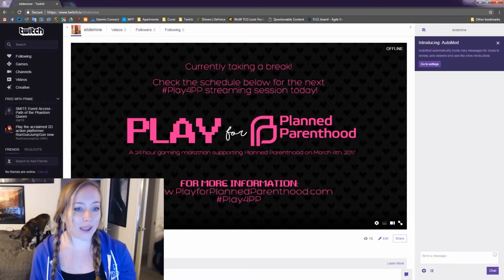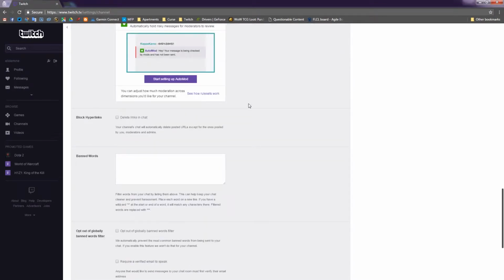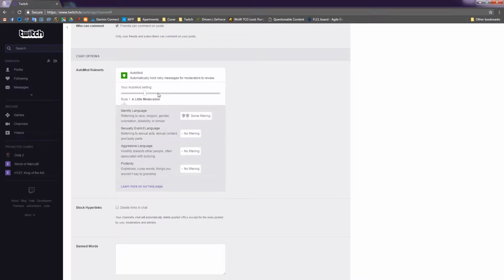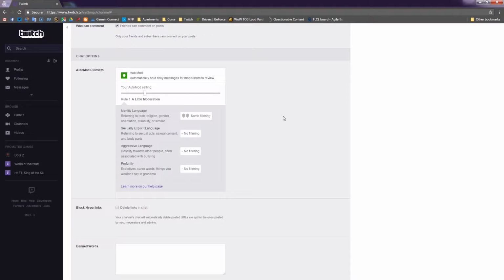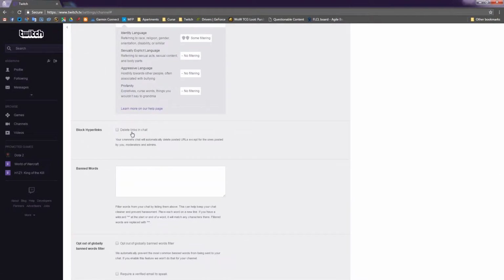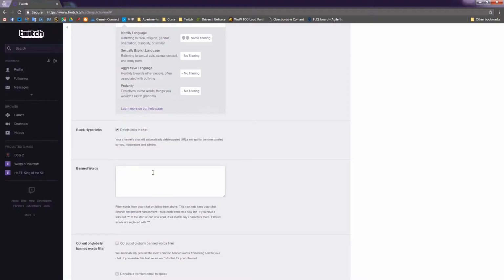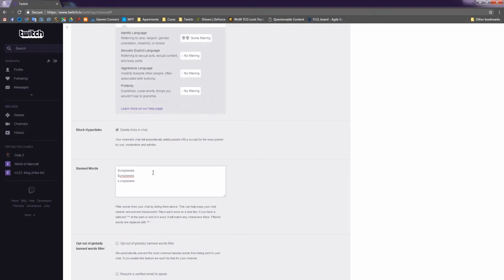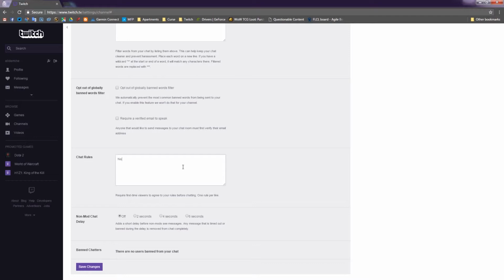Chat Moderation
A video guide to getting started on Twitch designed for streamers wanting to participate in the Play For Planned Parenthood event on March 4th 2017.